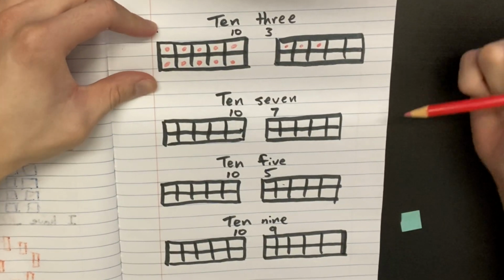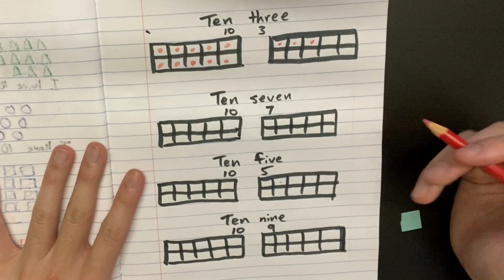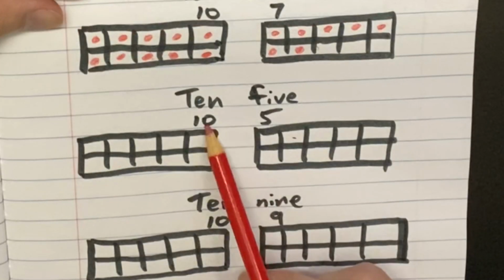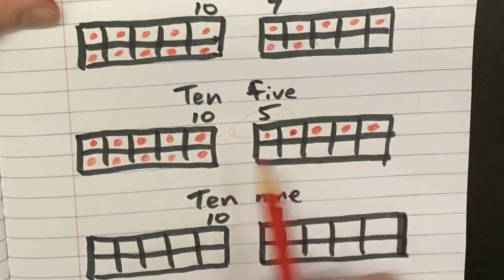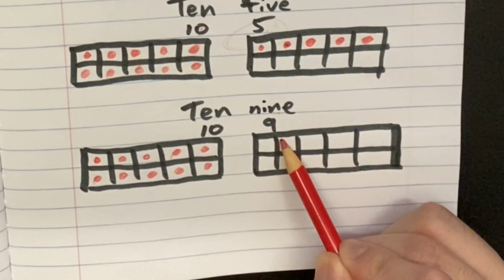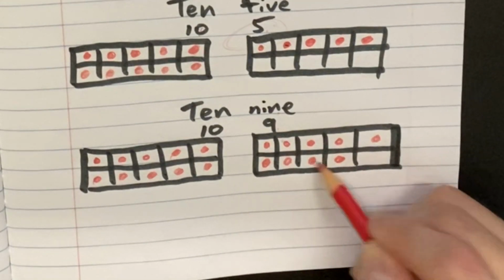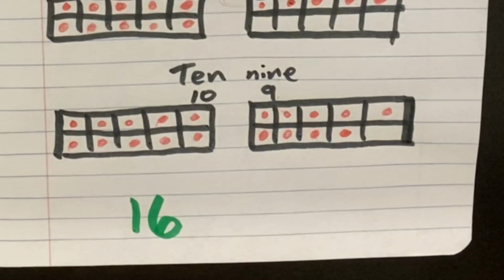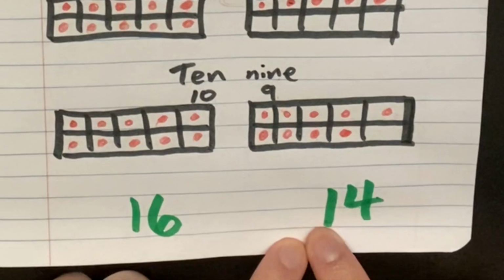Math.Group.2. Thursday 4/30